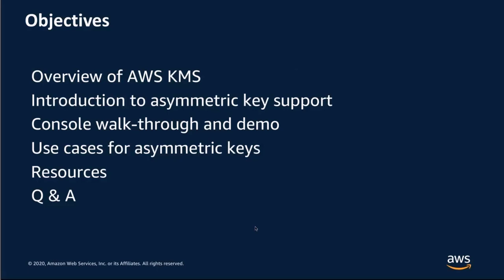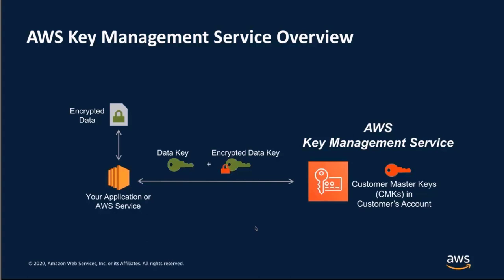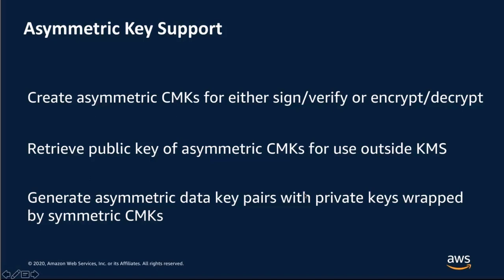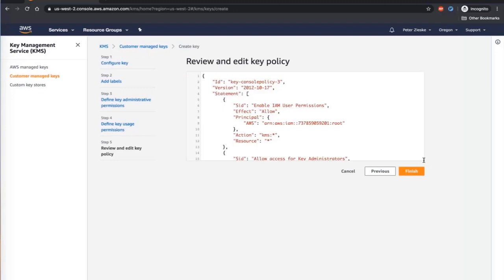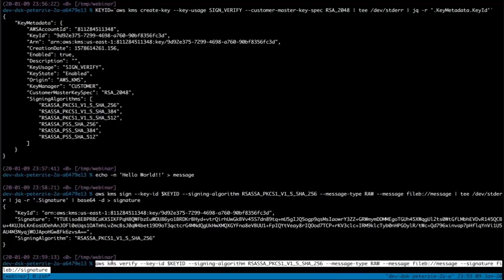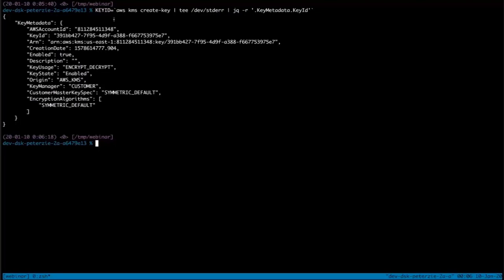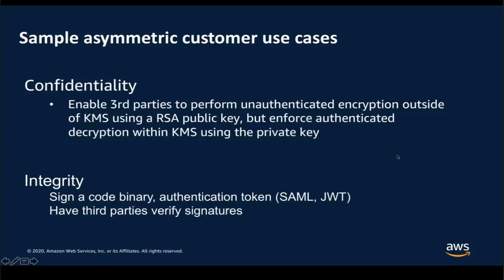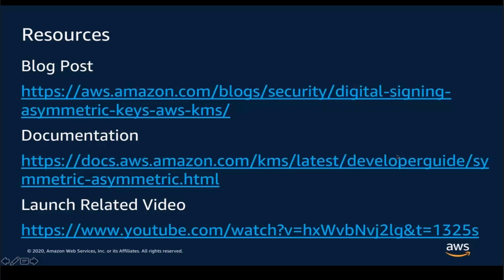Introducing Asymmetric Key Support in AWS KMS - AWS Online Tech Talks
AWS Key Management Service (KMS) now supports asymmetric customer master keys and data key pairs so you have the option to digitally sign artifacts and leverage public key cryptography. Learn more about how AWS KMS enables you generate, store, and use your AWS KMS asymmetric keys in digital signature applications such as authentication/authorization tokens, document e-signing, e-commerce transactions, and secure messaging. We will review AWS KMS and dive into the new asymmetric keys feature. You will learn how it helps satisfy compliance obligations that would otherwise require the use of customer managed HSMs for digital signing and public key cryptography.

Learning Objectives:
 - Learn how to use AWS KMS for digital signing
 - Learn how to use AWS KMS for public key encryption
 - Learn about asymmetric data key pair generation using AWS KMS